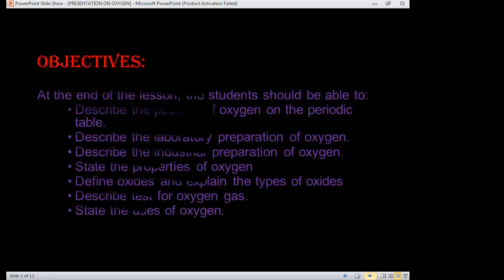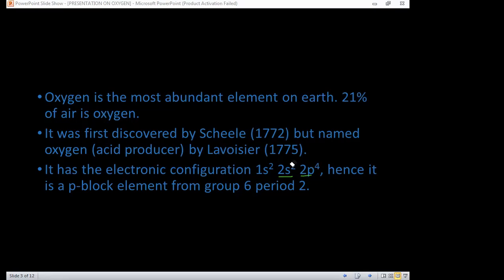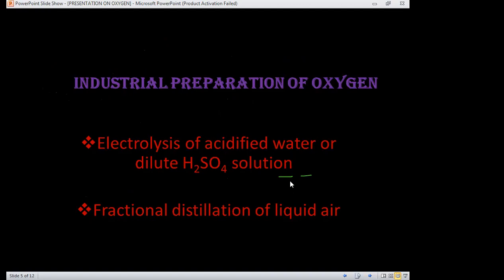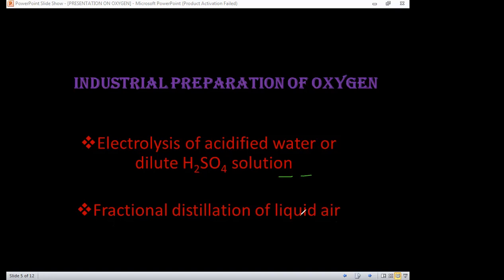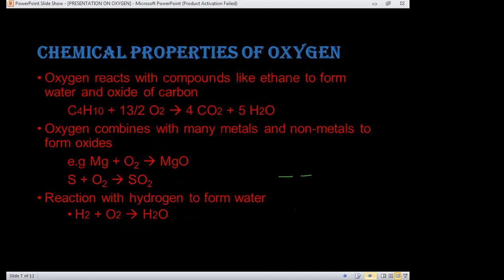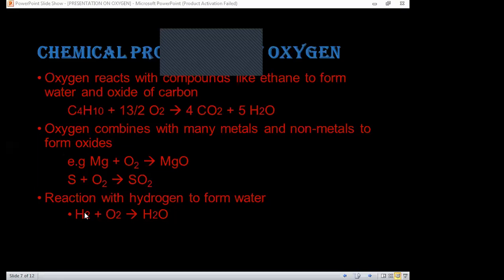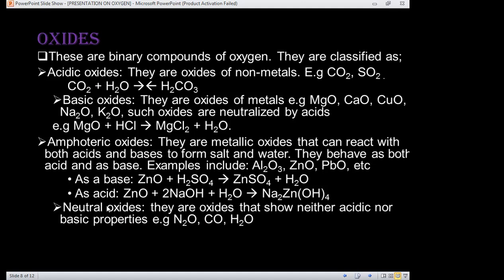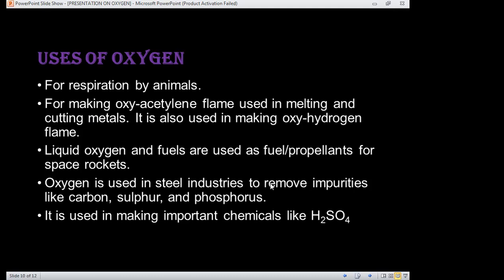OXYGEN (SS2 CHEMISTRY)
Oxygen. @ss2chemistry